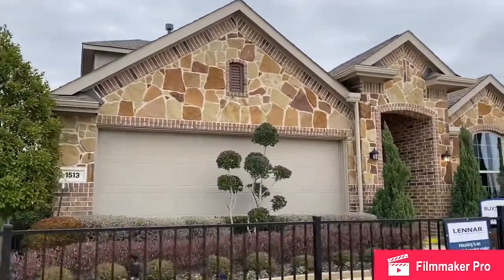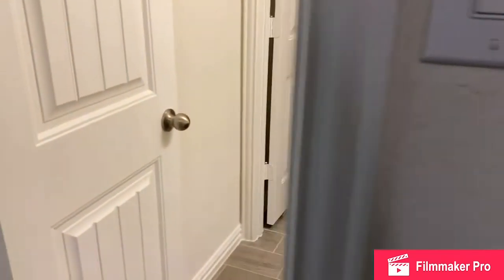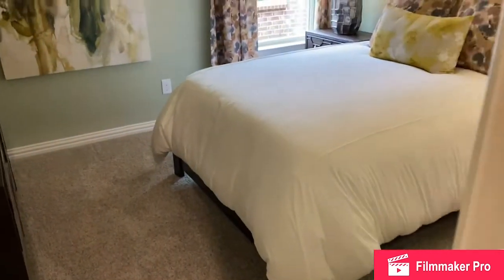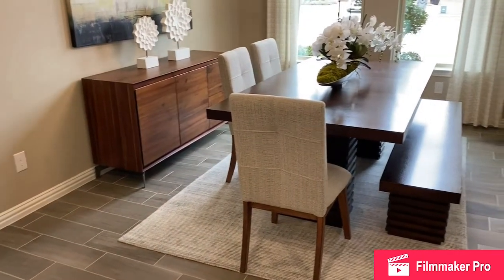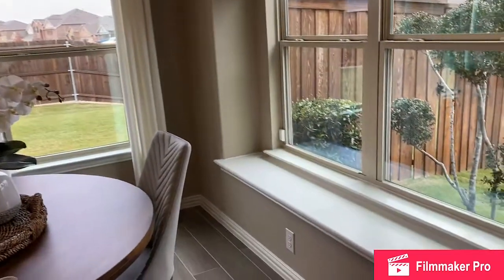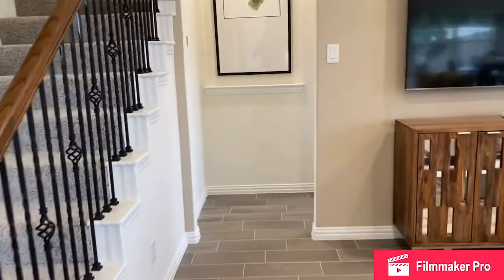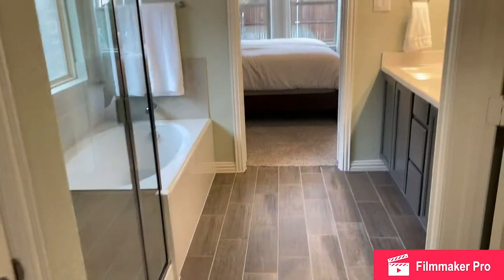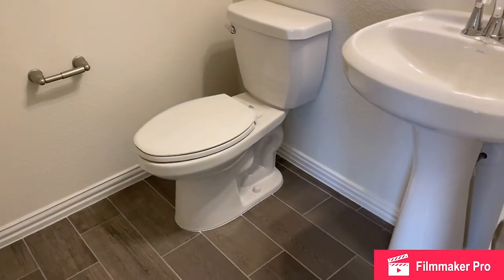Lennar's Northlake Estates Phase 2 - MODEL Brookstone's Buxton II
Buxton II Elevation "C" - Story and 1/2 -- 3 bed/2 full baths/2 half baths/gameroom/formal dining/study/2 car